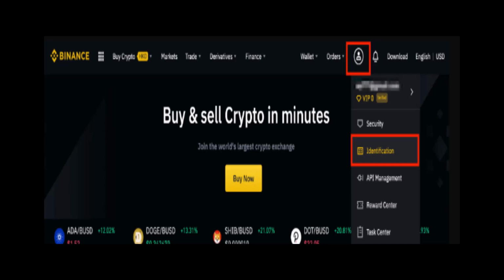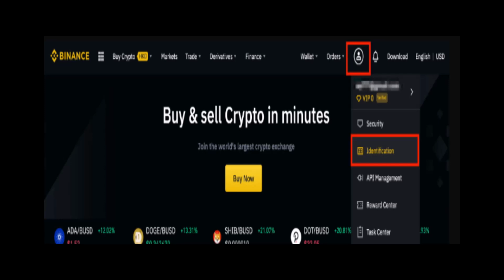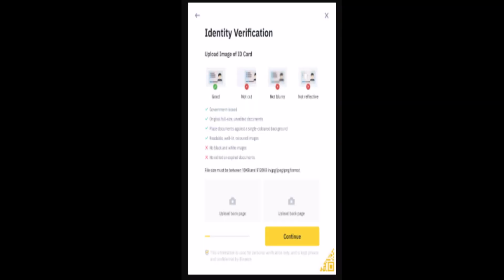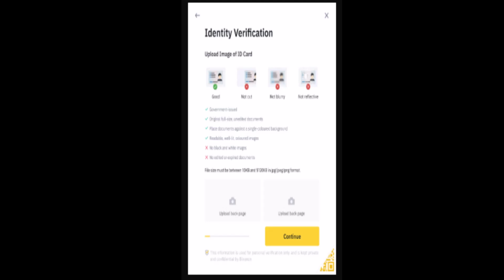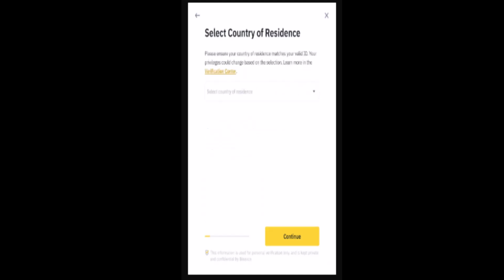How To Fix Binance Verification Failed - Intermediate Verification Failed Solution (2023)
This video guides you in an easy step-by-step process to fix Verification Failed on Binance.

Chapters / Timestamps
0:00 Intro
0:17 Fix Binance Verification
1:43 Outro